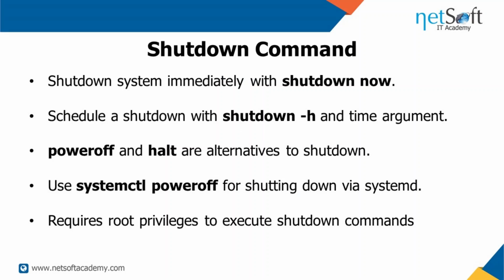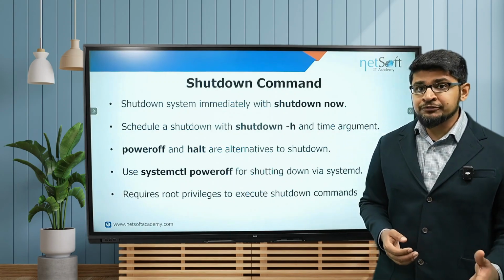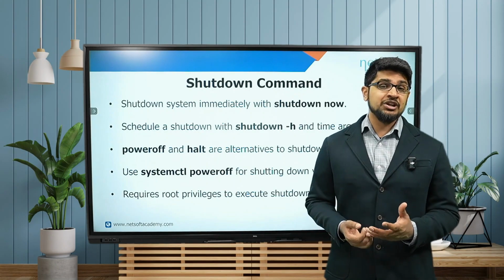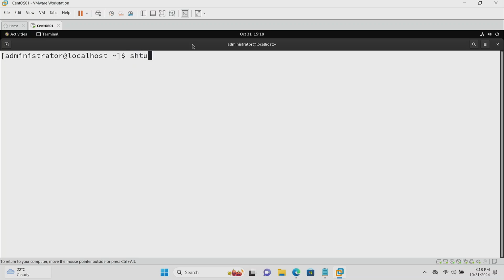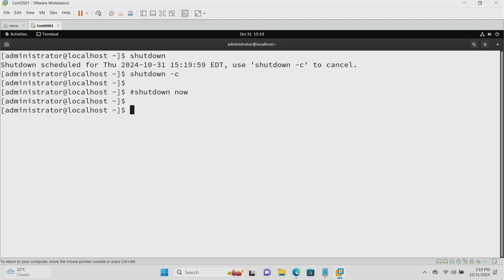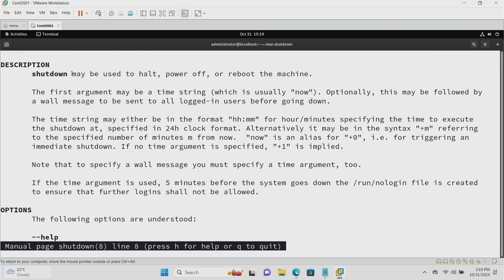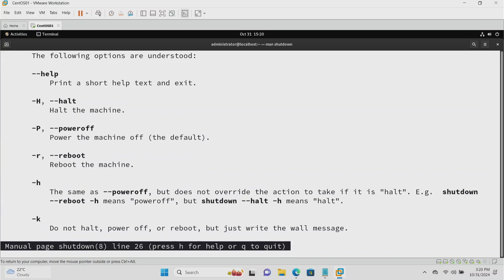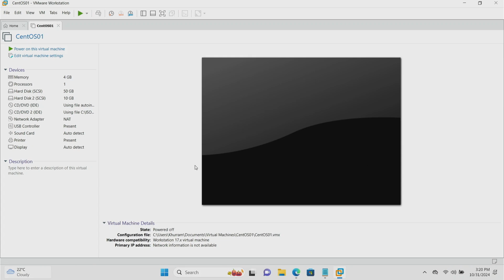Linux Shutdown Command Tutorial - How to Safely Shutdown Servers - Episode 100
In this episode, we dive into the Linux shutdown command, an essential tool for safely powering off your system—especially when working remotely or on cloud servers.

• Shutdown your system immediately using shutdown
• Schedule shutdowns with shutdown -h and time arguments
• Cancel a pending shutdown using shutdown -c
• Use alternatives like poweroff or halt
• Manage shutdown with systemd using systemctl poweroff
• Understand root privileges for executing shutdown commands
• We demonstrate step-by-step how to safely bring your server or system into a shutdown state and explore all the key arguments you can use.

💻 Join us in the lab for hands-on examples and see the shutdown command in action!